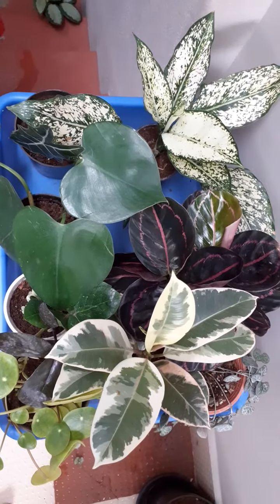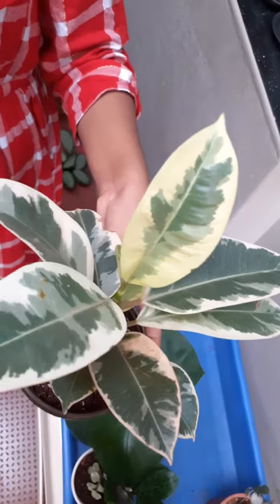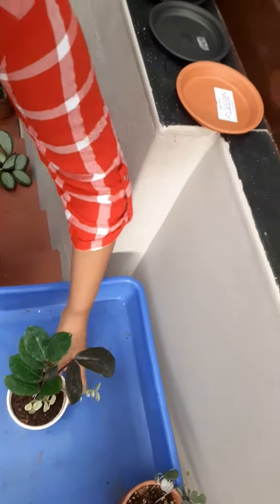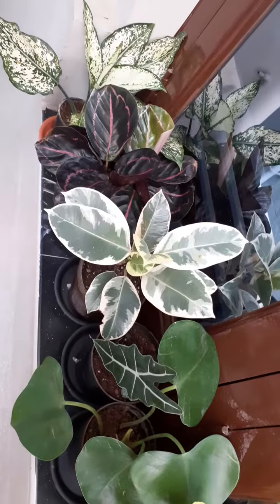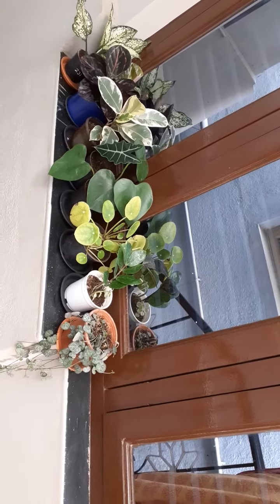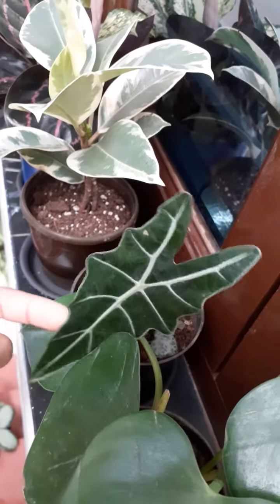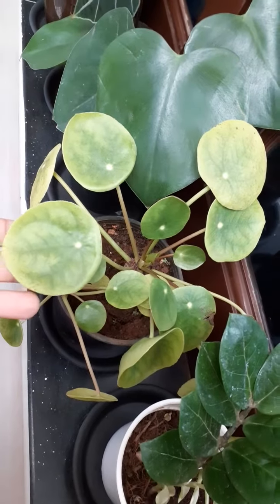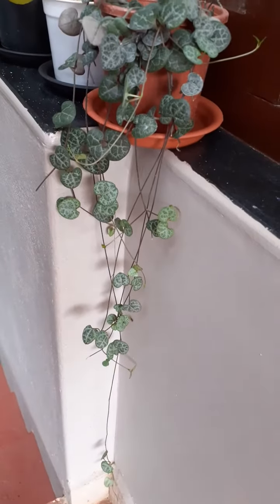Unique plants on windowsill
I have decorated my windowsill with beautiful indoor  plants which suits the place perfectly..